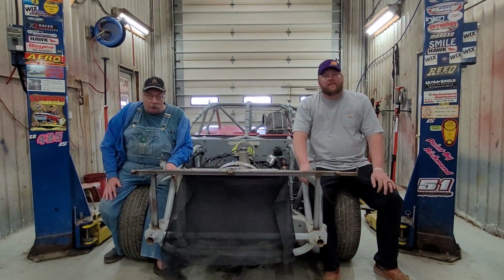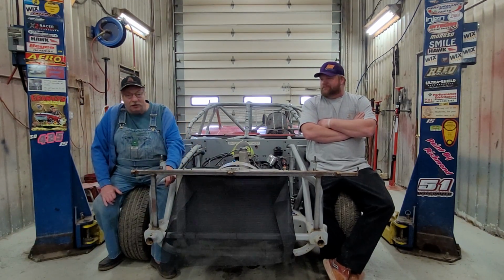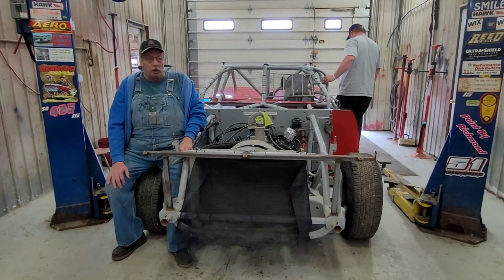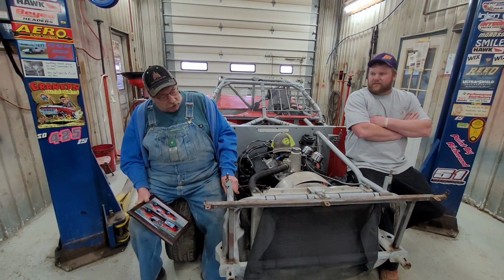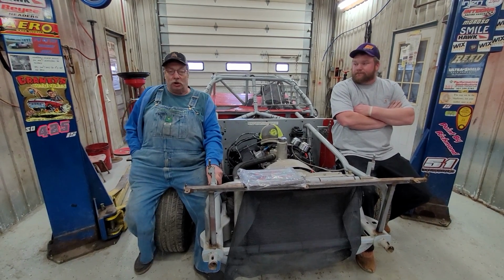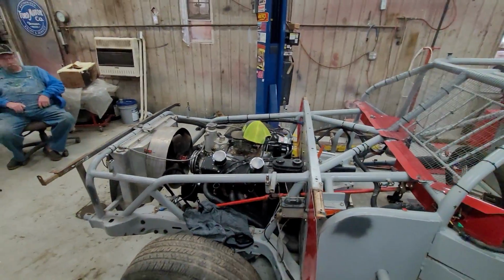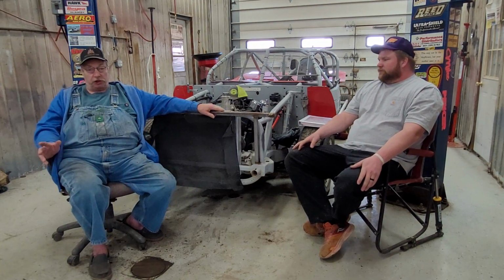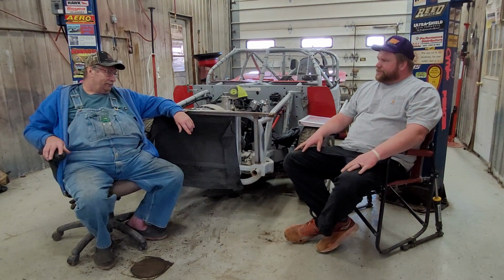how a hobby stock is built! nice sounding motor ready for the dyno!